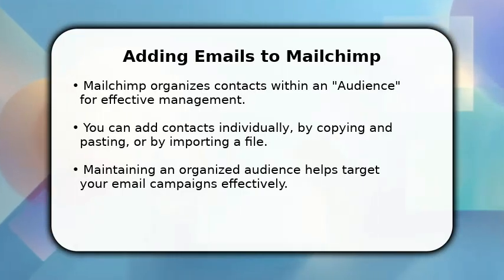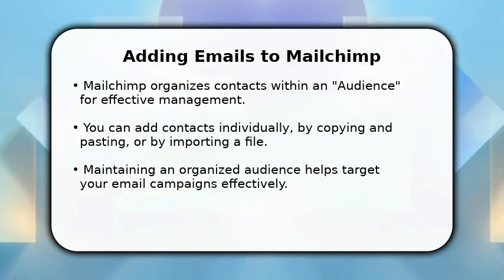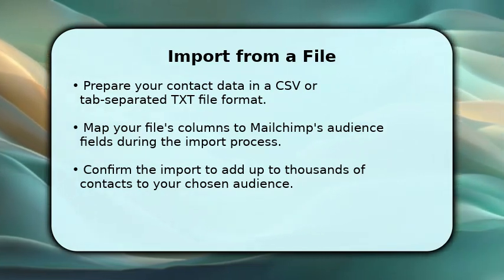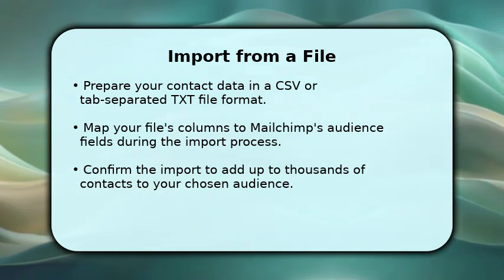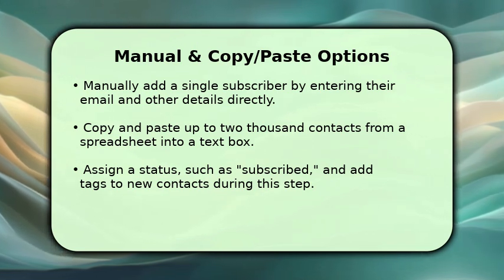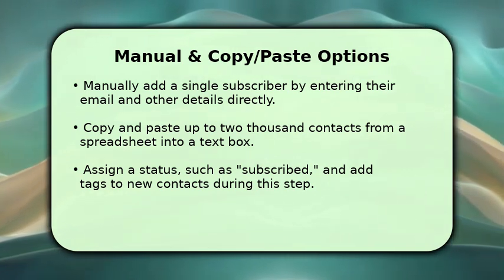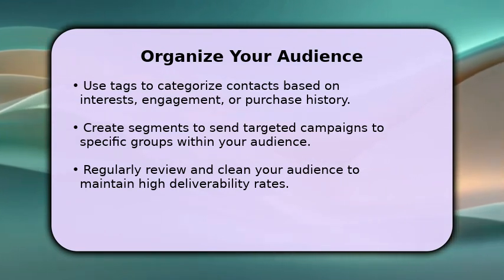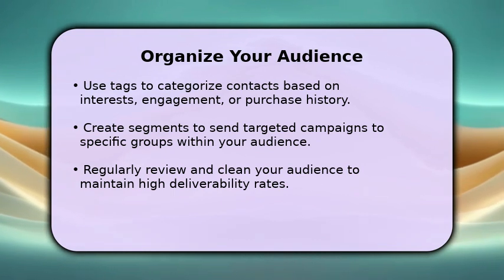How To Add Emails On Mailchimp - Easy Guide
▸ (x) Are you struggling to add emails to your Mailchimp list? Look no further! In this easy-to-follow guide, we'll walk you through the step-by-step process of adding new subscribers to your email marketing campaign. From creating a new list to importing contacts, we've got you covered.

mailchimp tutorial, add emails to mailchimp, email marketing guide, how to use mailchimp, mailchimp for beginners, adding subscribers to mailchimp, mailchimp email list, marketing automation tools, email marketing software